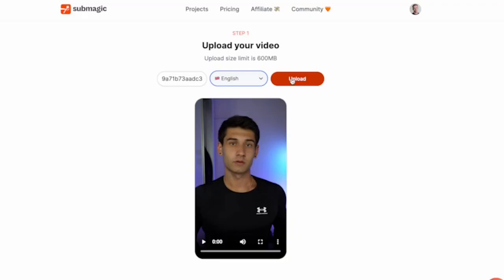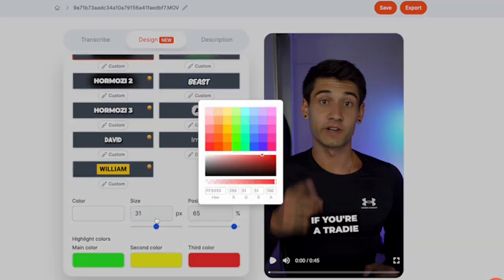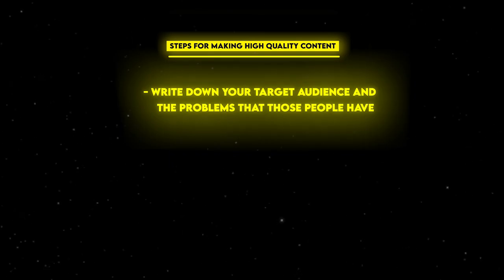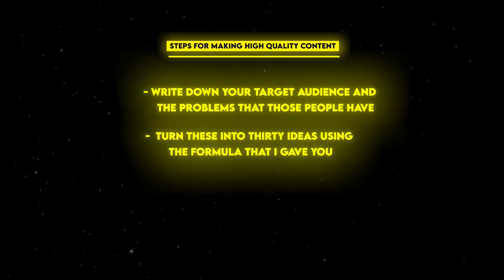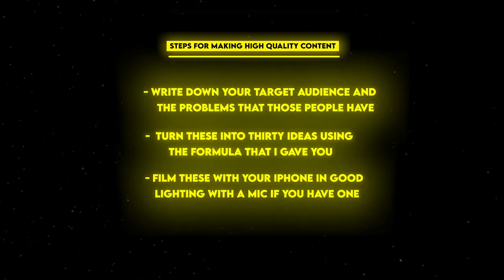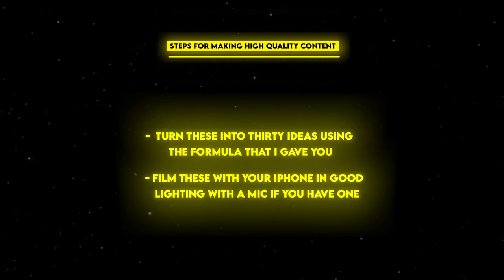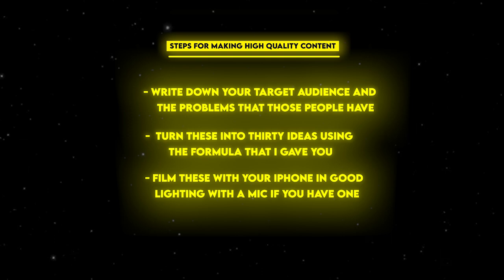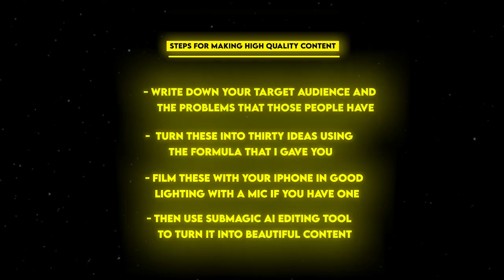Talking head Video editing 2